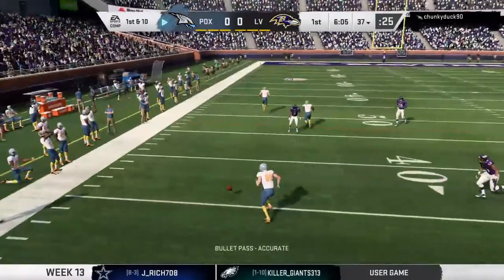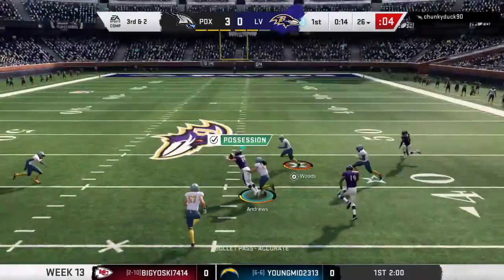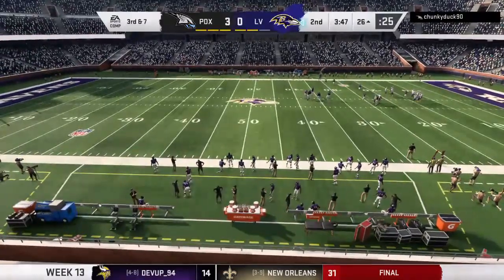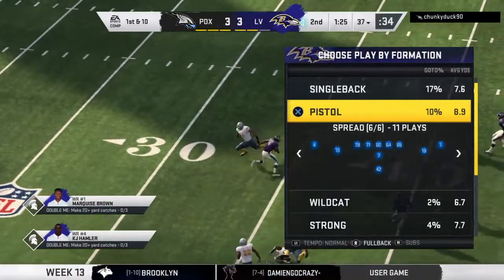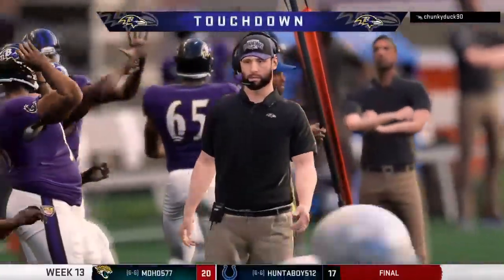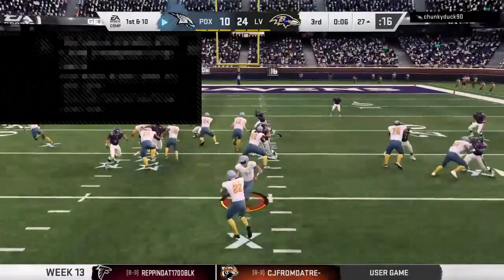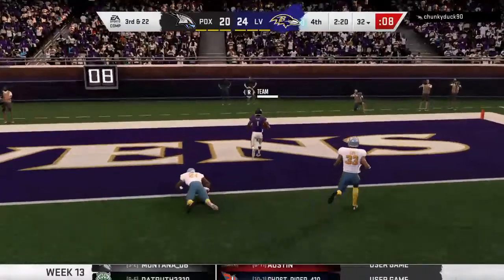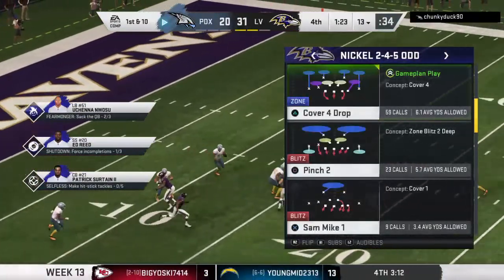worm2105's Live PS4 Broadcast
Worm2105